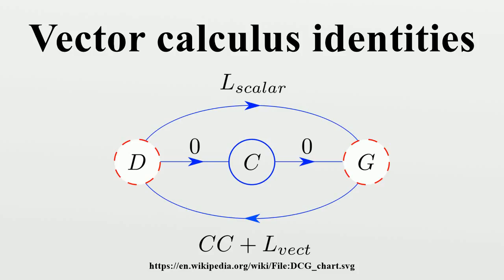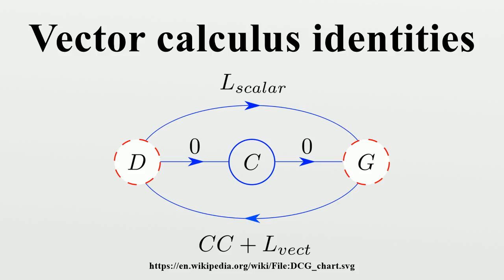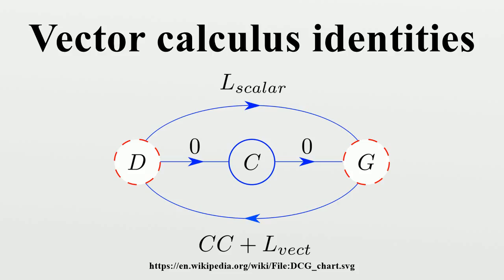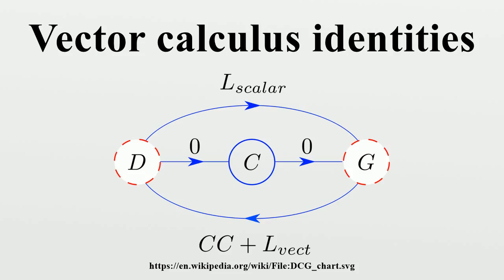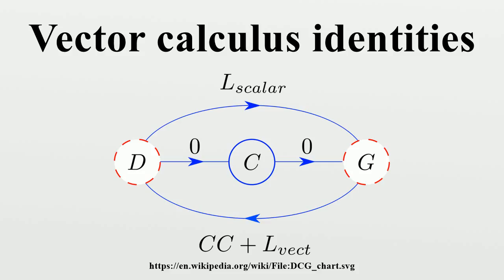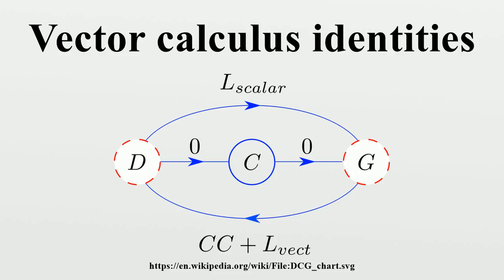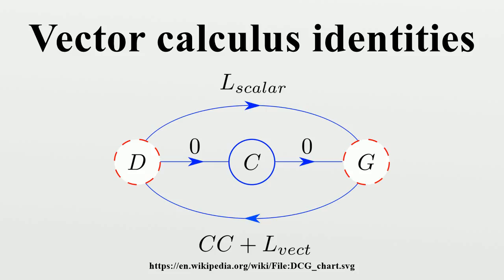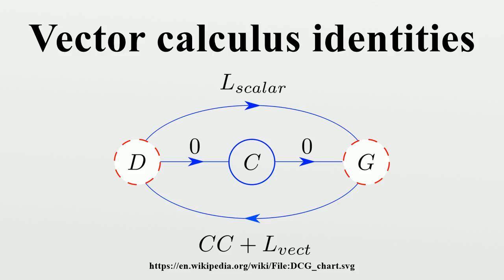Vector calculus identities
The following identities are important in vector calculus:

Image-Copyright-Info
Image is in public domain
Author-Info:   Srinivas.zinka (talk)
Image-Copyright-Info